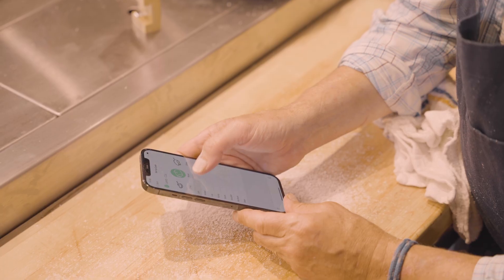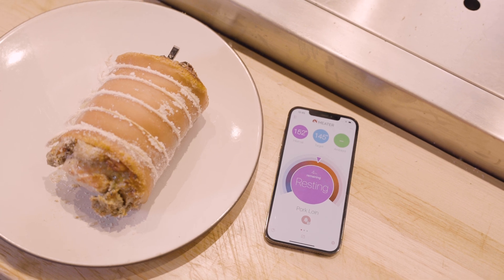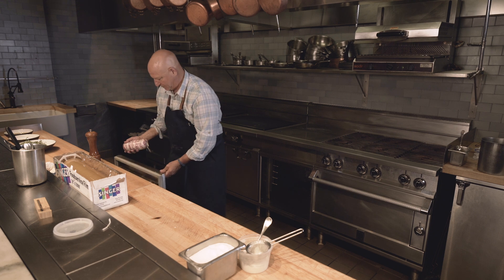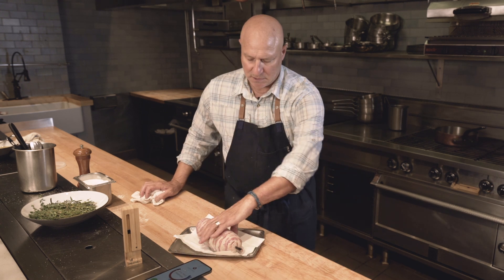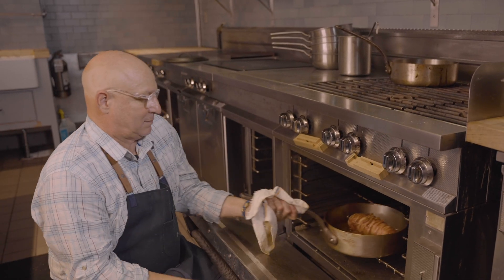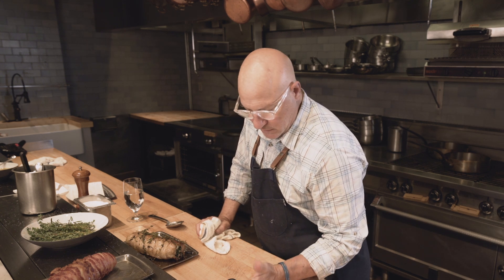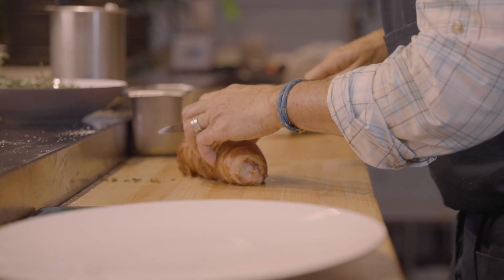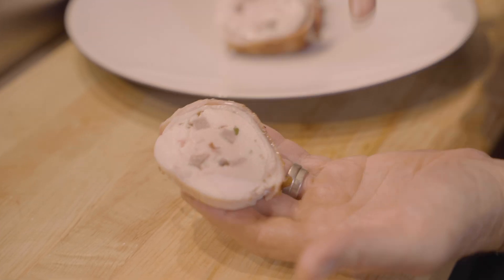Tom Colicchio's "Rolling With MEATER" Part 3 of 3 | Rabbitchetta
The final part of the "Rolling With MEATER" trilogy and we're going with what Tom calls "the other other white meat" - rabbit. To wrap up this series, what else would we call this yummylicious dish but "rabbitchetta." If you haven't tried making it, now's your chance. Hop to it.

Watch as Tom talks his start into the food world, why to cook to temperature and not time, and how food brings people together and can transport you to your childhood.

Ingredients:
Rabbit loin
Rabbit mousse (alternative: your favorite stuffing)
Salt
Black pepper
Activa
Slices of pancetta (alternative: smoked, uncured bacon)

Instructions:
1. Remove any bones.
If your butcher hasn't done it for you, grab the sharpest knife you have and carefully debone the rabbit loin from the underside. Try your best to leave the whole thing intact, including the skin.

2. Seasonings greetings.
Season the meat all over with salt and pepper and spread some rabbit mousse onto the center of the meat. If you don’t have rabbit mousse, any kind of stuffing that you like will work. Dried figs, apples, apricots, it's all good in the hood. A butter, herb stuffing would be an amazing pair with this rabbitchetta as well.

3. Keep it together.
Sprinkle activa all over the meat, then roll up the loin tightly. The activa, aka “meat glue,” will help keep everything together.

4. Bring out your inner wrap artist.
This is optional, but it tastes amazing, so why not. Lay out several thin slices of pancetta (or smoked, uncured bacon) onto a flat surface, then carefully place the rabbit at one end, and roll the rabbit with the thin slices of meat so it is now wrapped in fatty goodness. Now grab some plastic wrap and roll the meat with it. Make sure it’s as tight and secure as possible because it’s about to be submerged in water! We don’t want this rabbit drowning with no life vest on. Once secure, put the loin aside and start boiling water in a pot big enough to fit the entire loin.

5. Firm it up.
Place the loin in the pot and let it simmer for 2-3 minutes to firm it up. It’s like botox, but for “rabbitchetta.” After simmering, let the loin sit overnight in the fridge.

6. Insert the probe (next day).
Preheat your oven to 375°F. Take off the plastic wrap and look at how nice and firm that roll is! Season the outside with salt. Insert the probe into the center of the thickest part of the meat.

7. Set up the app.
Set up the cook in the app. We don’t have rabbit as an option… YET!  Instead, select “Other,” then click “Roast.” We recommend an internal temperature of 125°F for juicy tenderness, but it’s up to you and your preference.

8. Get warmed up.
Grab a pan, drizzle some oil on there, then place the meat onto the oil. Turn on your heat to medium-high, the oil doesn’t have to be tooooo hot. Once you hear some sizzling, rotate the loin so all sides get an even amount of heat. Next, put the pan directly into the oven. If you have MEATER Plus, make sure the charger is close to the oven to maintain the Bluetooth connection the probe.

9. Take a breather, prep your sides, or grab a drink.
Monitor the cook on the MEATER app until it tells you it’s time to remove from heat.

10. Remove from heat and rest.
Once notified, remove the pan from the oven, and rest the rabbit loin on a resting rack or cutting board. Don’t take out the probe just yet, the app will tell you how long to rest the meat. When you get the green go-ahead, game on!